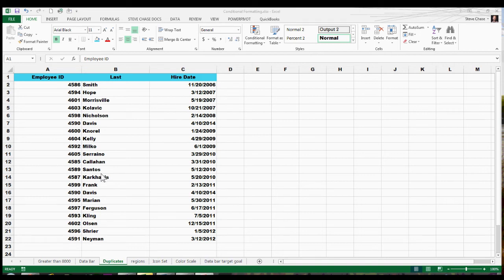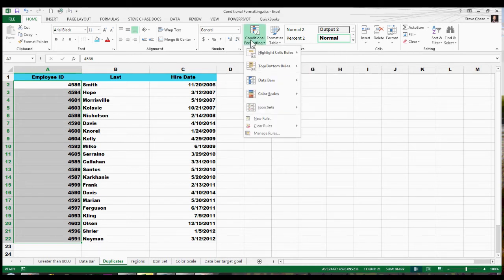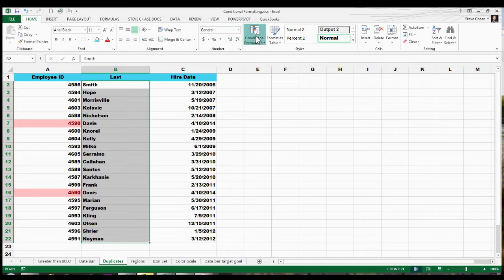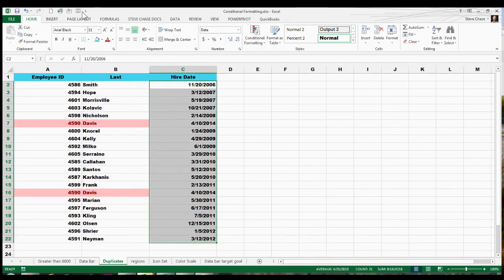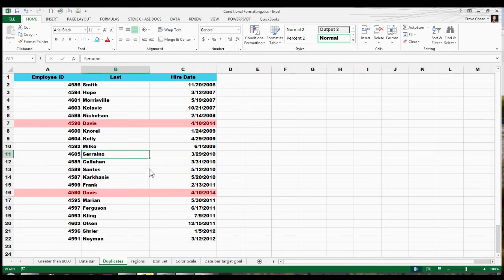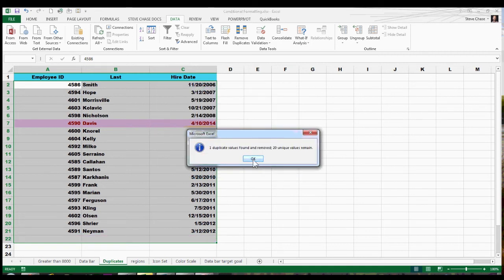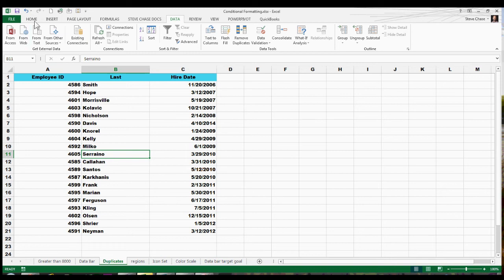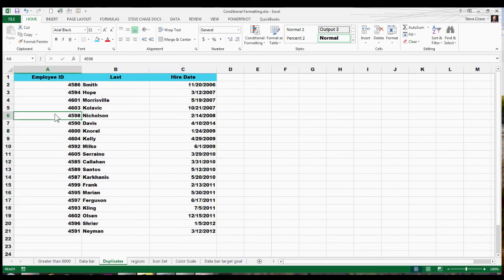Display and Delete Duplicates in Excel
Excel's Conditional Formatting and Remove Duplicates Features